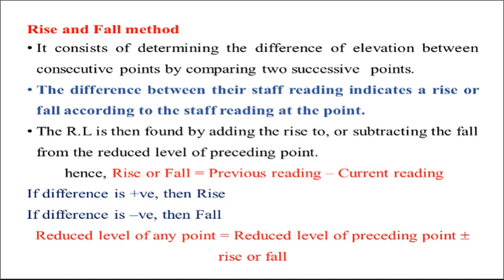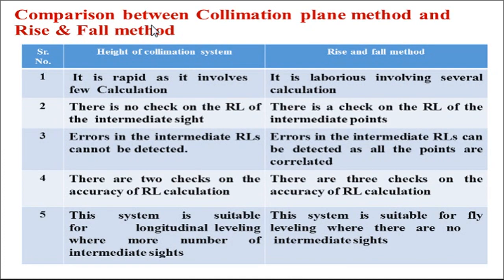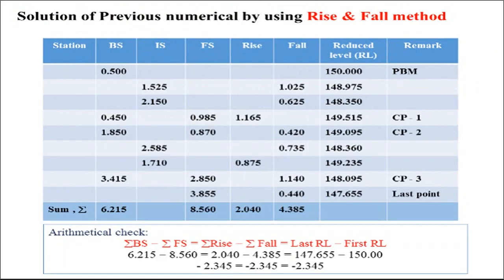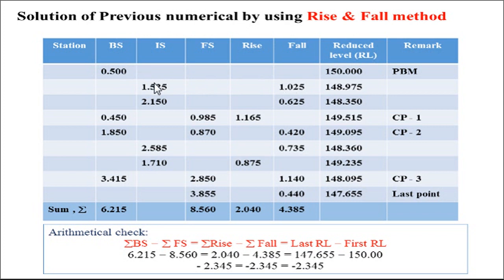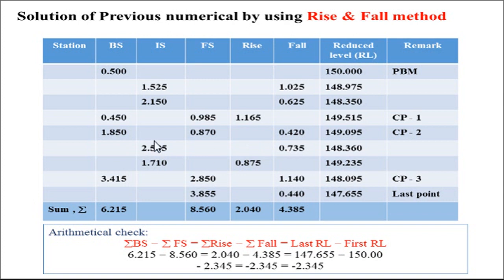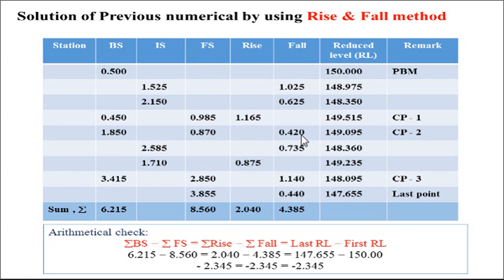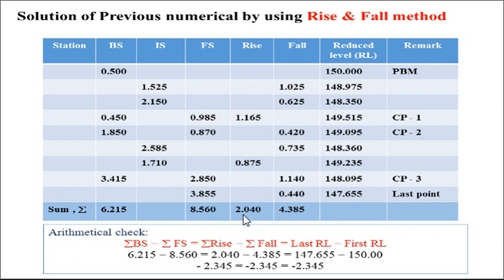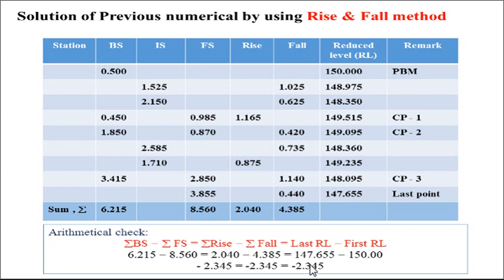Video 12 Levelling part 6